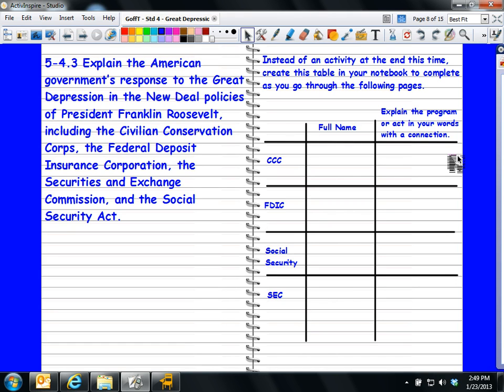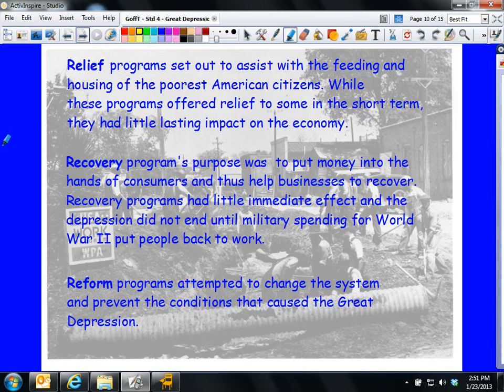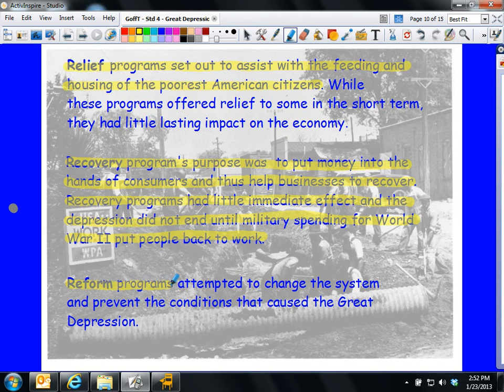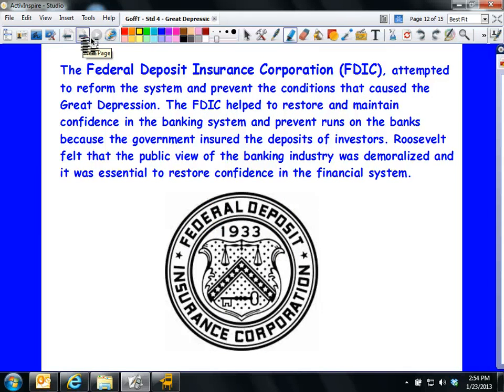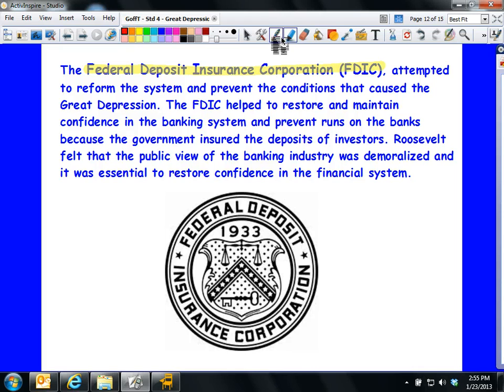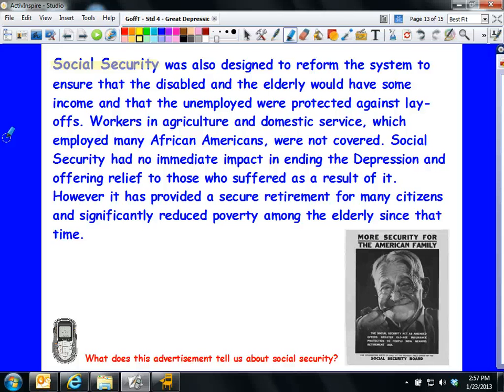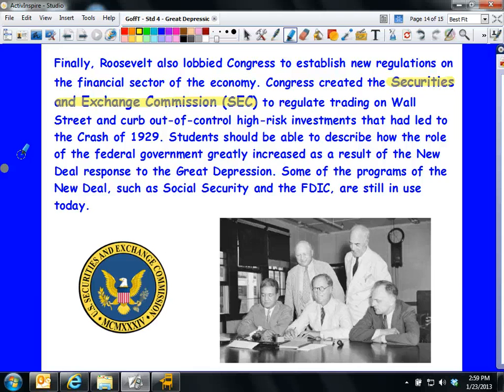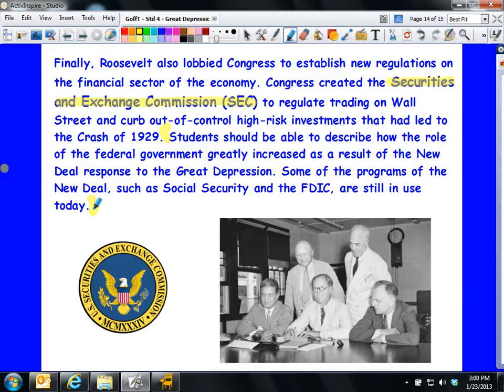Great Depression Video Two